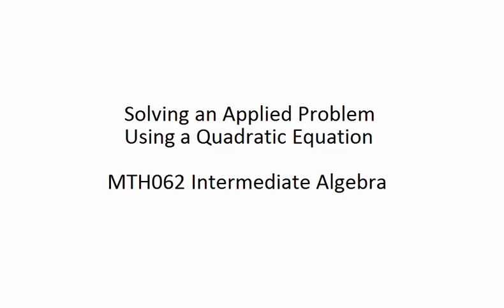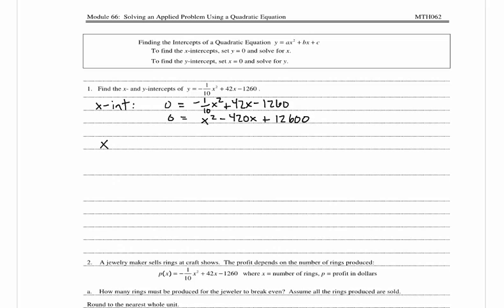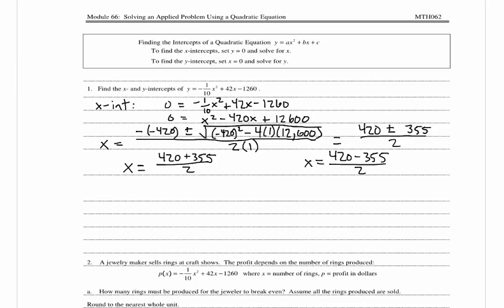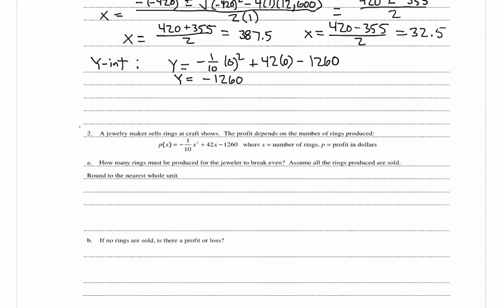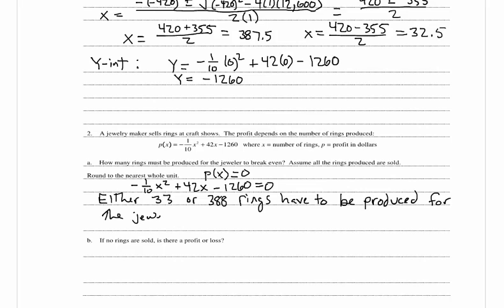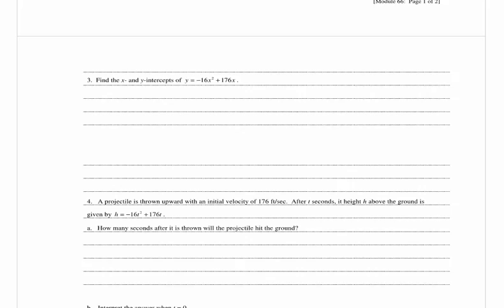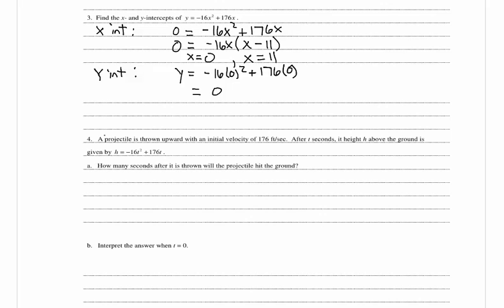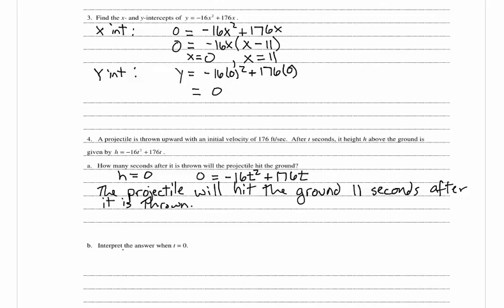solving an applied problem using a quadratic equation module 66 mth 062